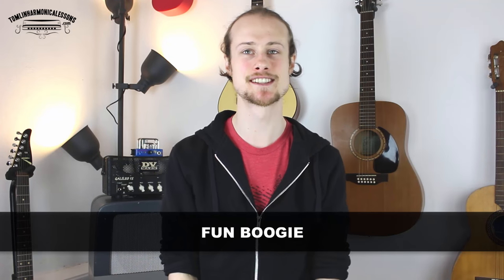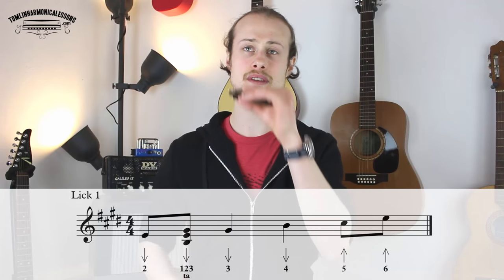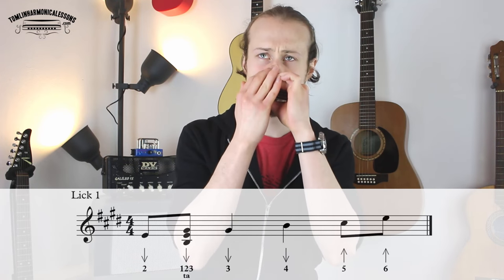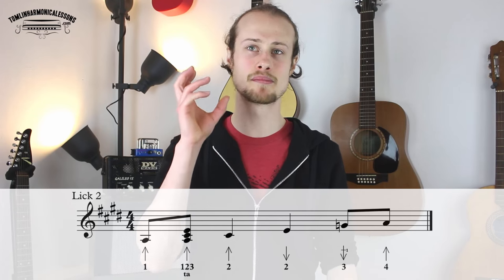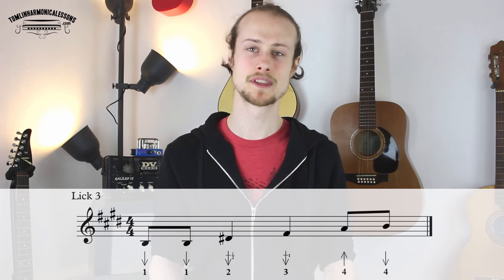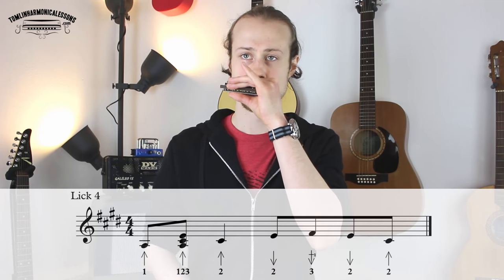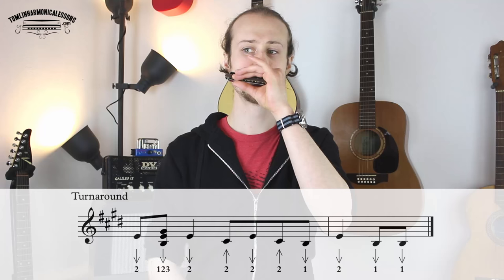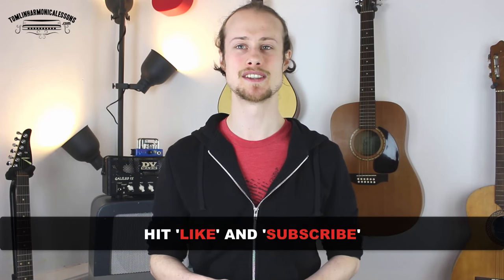Fun Boogie Blues Style Harmonica Lesson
I am going to show you a fun Boogie Blues harmonica tune. You will need a harmonica in the key of A.

TIMESTAMPS

0:05 Fun Boogie
1:04 Lick 1
3:31 Lick 2
5:26 Lick 3
6:50 Lick 4
7:53 Turnaround
10:01 Click in Description for Tab and Audio Clips